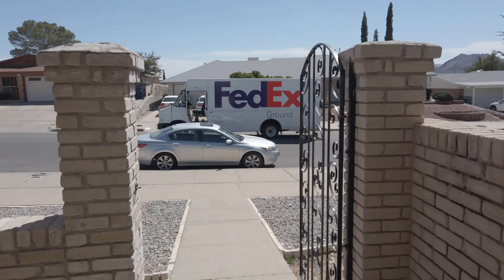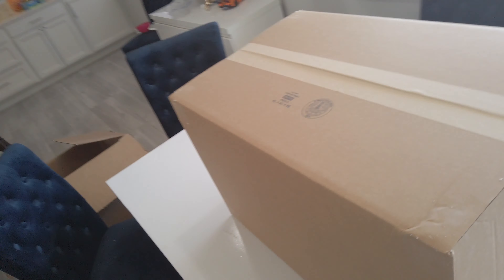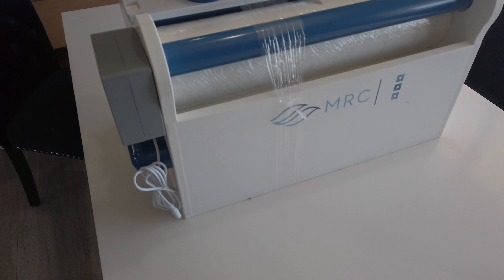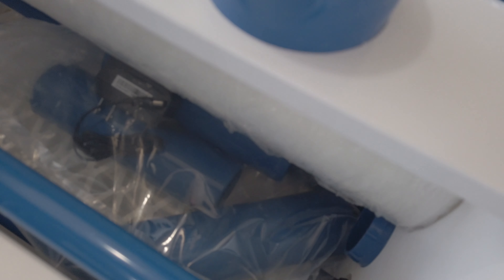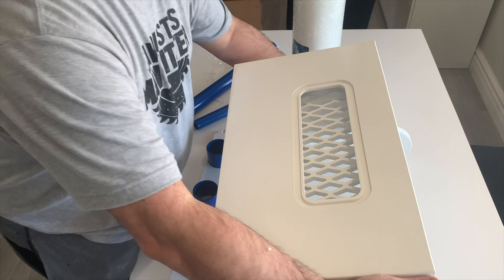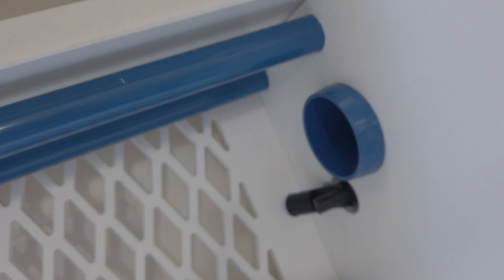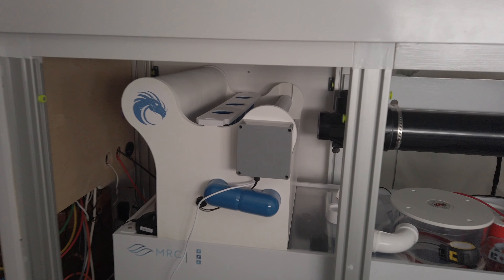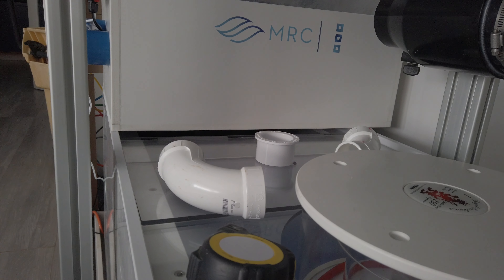The Ultimate Brand New MRC Rollermat Filter for the Dragon Slayer Reef!! 4K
In this video we will unbox and take a look at the first MRC Roller mat to hit the market. Very good first impressions!